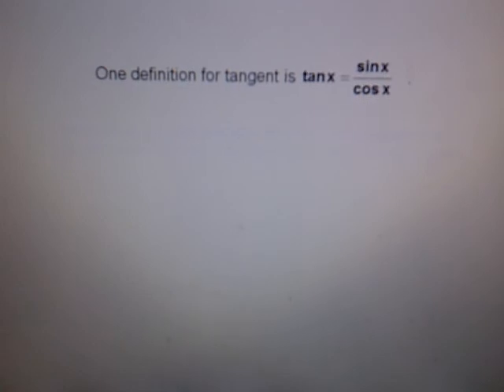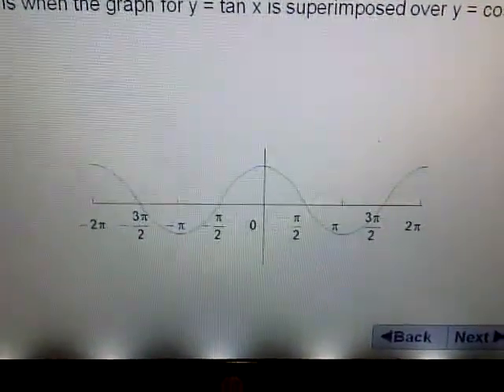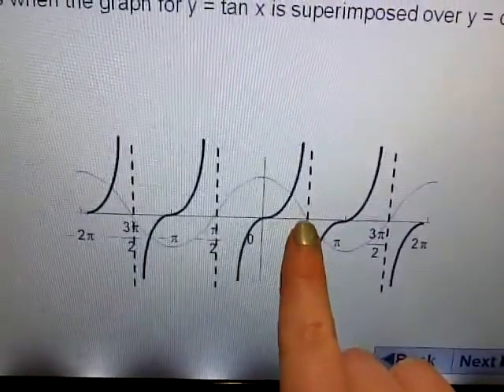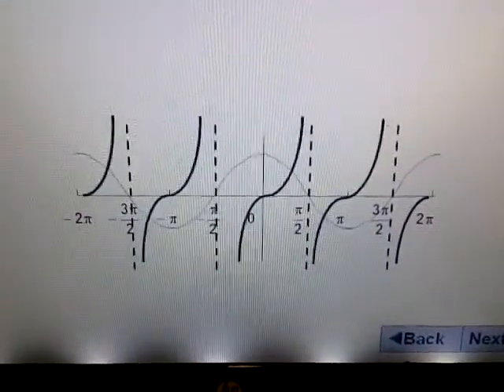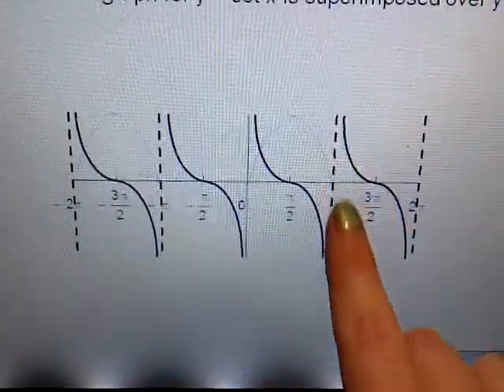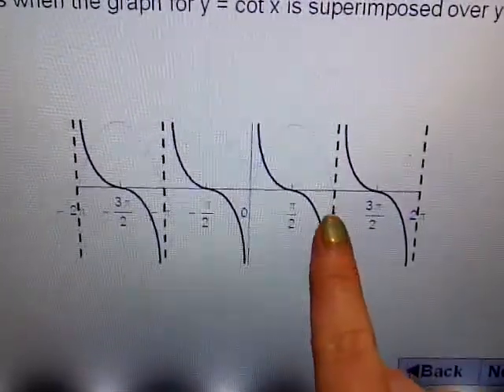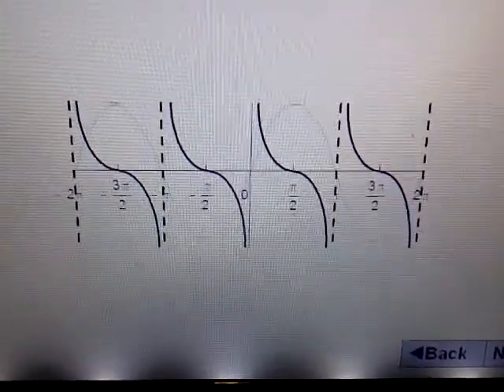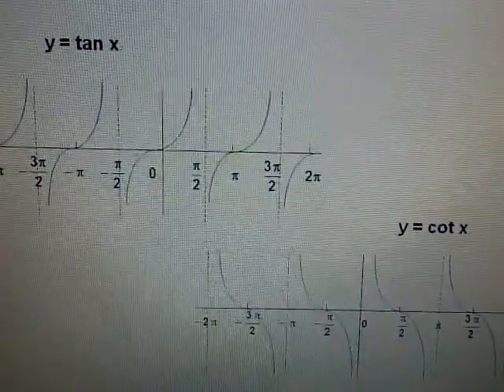tan and cot relationship with sin and cos